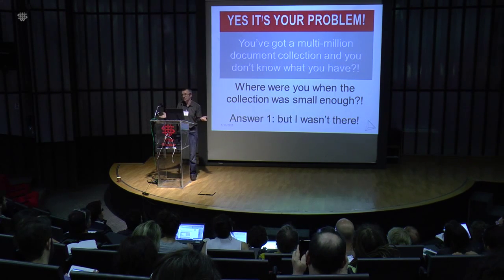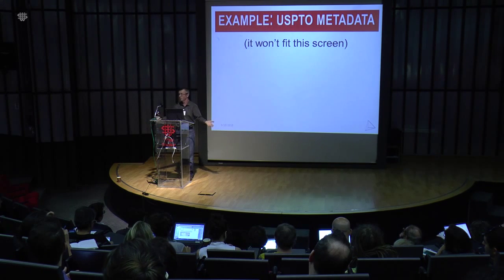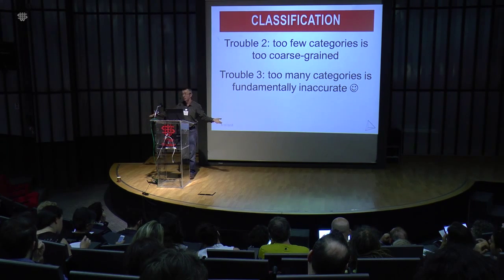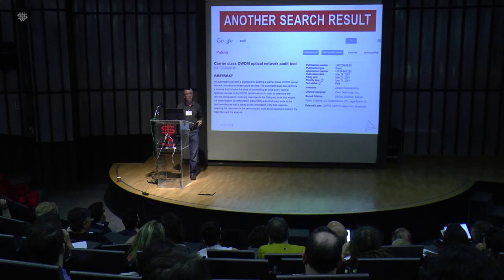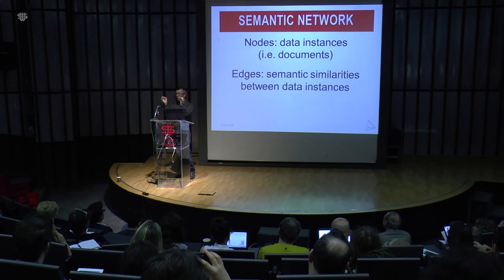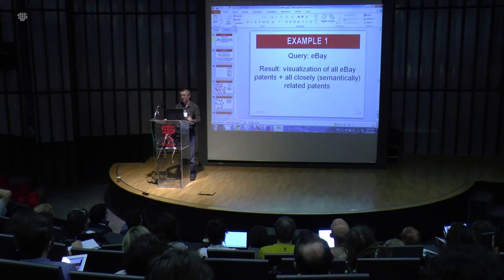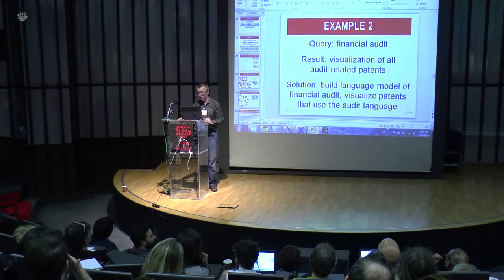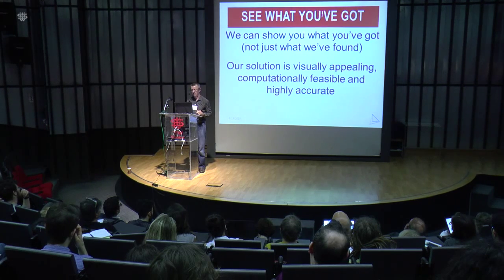Ron Bekkerman: You’ve got a lot of data! Now what? / ISVIS 01-02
ISVIS 2015
Shenkar College, Ramat Gan, Israel
May 13-14, 2015

Synopsis:
“Multi-million document collections have become common assets in many domains, such as medical, legal, scientific, commercial etc. While processing those collections is nowadays a routine task, not all problems have been solved. Some of the open issues are actually rather basic, for example, how to figure out what the collection is all about, that is, how to create a holistic view on the collection. Typical solutions are search (that provides a narrow visibility at the collection from the point of view of a query), and classification / clustering of the entire collection (which is either too coarse or not accurate enough).
We view a document collection as a graph where nodes are documents and edges are semantic similarities between the documents. While this representation is by no means novel, its construction is extremely challenging as it involves examining many trillions of document pairs. We employ existing Big Data technologies to overcome this challenge. The graph representation allows exploration of any topical region of the collection, as well as zooming in or out to evaluate density / analyze topology of various regions. Our approach does not solve the fundamental problem as the holistic view on the entire collection is still unachievable, however it provides visualization and exploration capabilities that cannot be obtained elsewhere. On an example of a collection of all patents issued in the US over the last 39 years, we demonstrate the advantages of our approach, and overview a variety of visualization schema.”

Bio:
Ron Bekkerman is a Senior Lecturer at the Faculty of Management, the University of Haifa. In 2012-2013 he was the Chief Data Officer of Carmel Ventures, the leading Israeli VC fund. Prior to that, he was a Senior Research Scientist at LinkedIn, and a Research Scientist at HP Labs in Palo Alto. Ron holds a PhD in Computer Science from the University of Massachusetts at Amherst, and MSc/BSc degrees in CS from the Technion. Ron has published at SIGKDD, ICML, ECML, SIGIR, WWW, CVPR, IJCAI, EMNLP, CIKM, and JMLR. He served on Program Committees of 22 top-tier Computer Science conferences, reviewed for 10 journals, and is the corresponding co-editor of the book “Scaling Up Machine Learning” published by the Cambridge University Press in 2012.